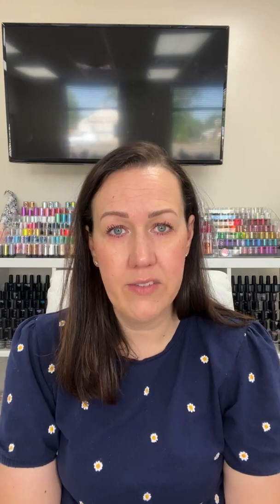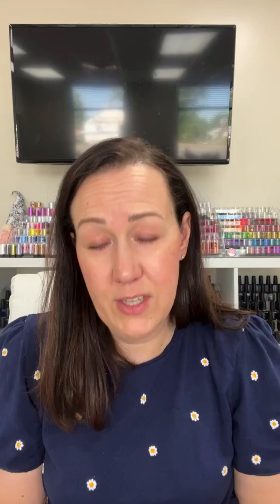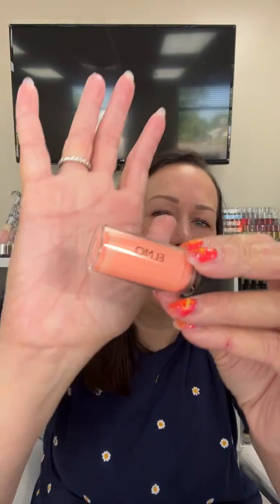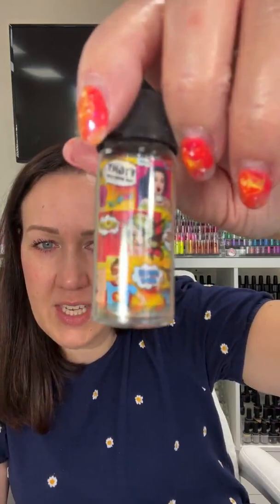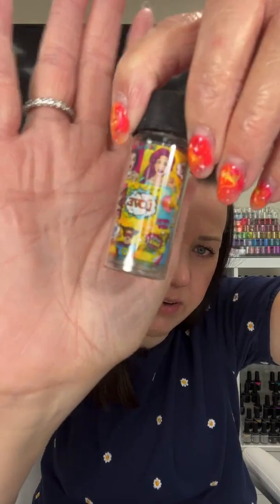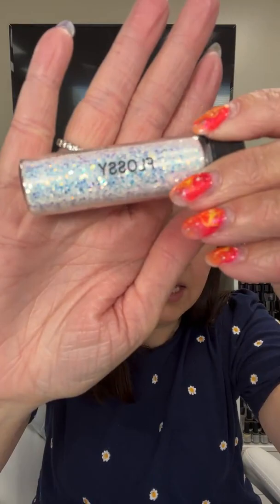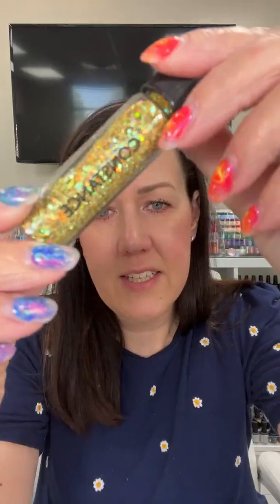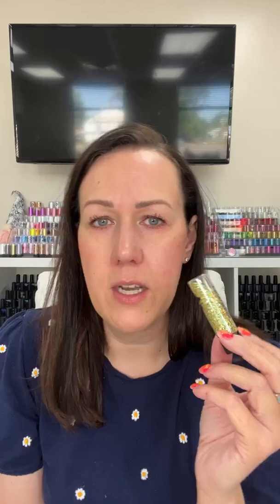Magpie June 2022 Favorites!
Join Sarah to discover all of the top selling products from Magpie Beauty USA this month!

Featured Magpie products:
Lilly Anne foil
Lola Sky foil
Leo foil
Rory foil
Monty foil
Ronnie foil
Raphael foil
Michaelangelo foil
Donatello foil
Elmo foil
Trevor foil
Zac foil
Get Foiled foil gel
Full Foiled foil gel
Flossy glitter
Tara glitter
Sparrow glitter
Valentina glitter
Scarlett glitter
Rose glitter
Faith glitter
Lottie glitter
Flora glitter
Constance glitter
Arial glitter
Brooke glitter
Livvi glitter
Mimi glitter